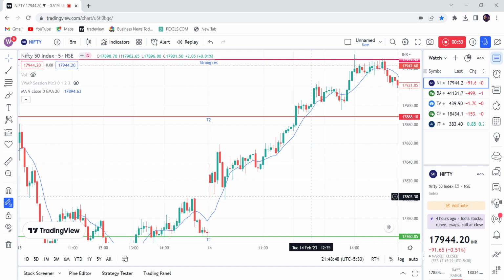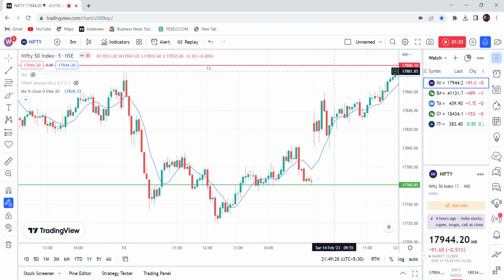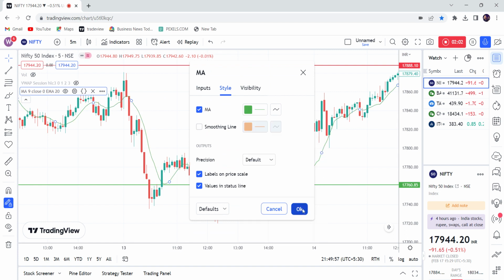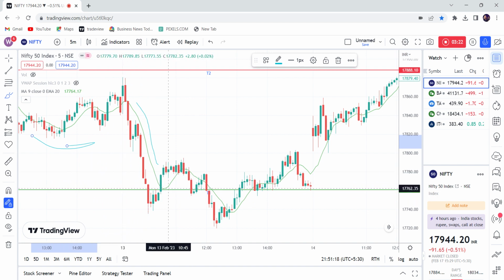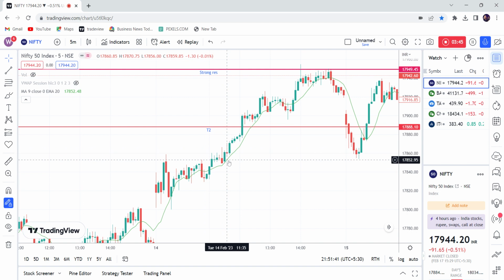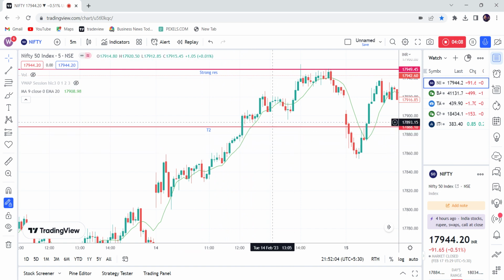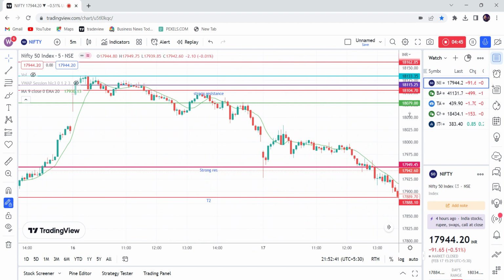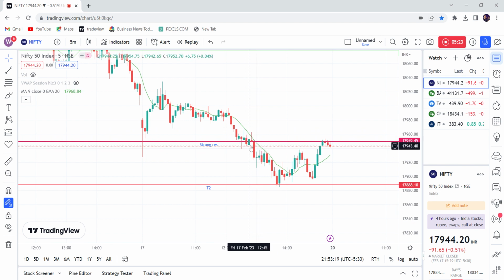Moving Average Secret revealed🔥Dont trade before watching this video.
share market.share market in english,trading in english,intraday trading in english,learn share market,learn trading in english,how to earn money in english,secrets of trading ,trading stratergies,candle sticks in trading,banknifty,nifty50,premarket levels for trading,post market report,how to trade in banknifty.